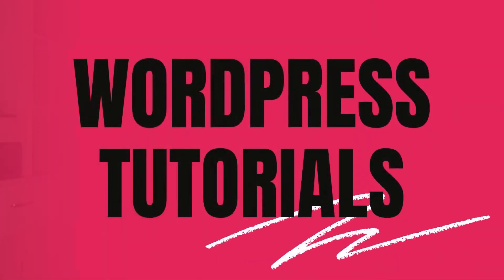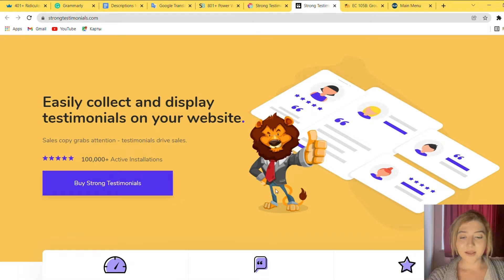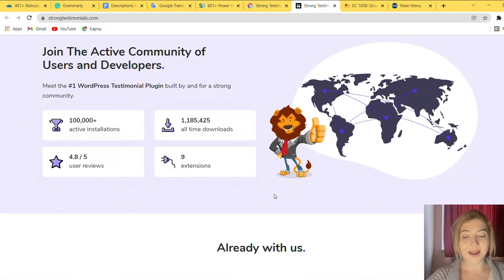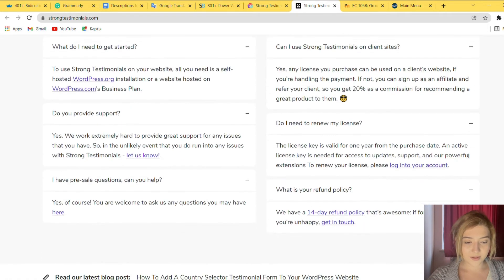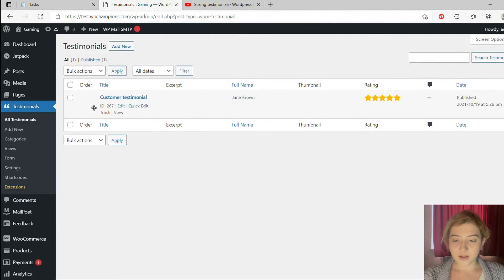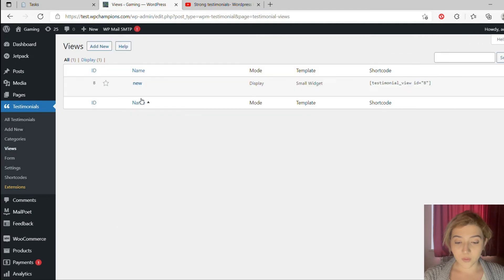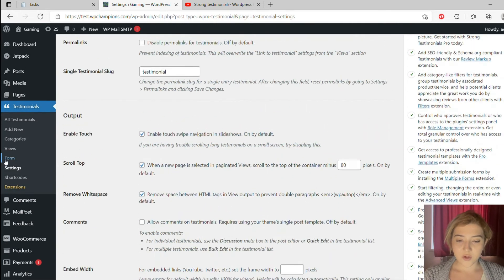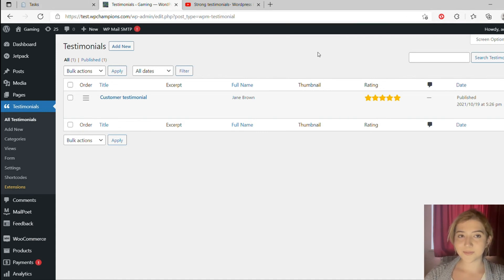Best Testimonial Plugin WordPress - Strong Testimonial 2022 Review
In this video, we will review the main features of the Strong Testimonials plugin available on WP.

Strong testimonials plugin is best out of the best testimonial plugins, however until purchasing the pro version make sure to check out the free version and test it, to make sure you really do need.

- Our WPglob blog tells everything related to WordPress, SEO, trends, and high traffic, so do not forget to check it out. We care about your success

Do not hesitate to write any questions or comments down below, and we will try to answer all of them.